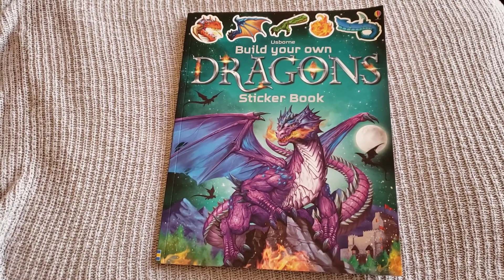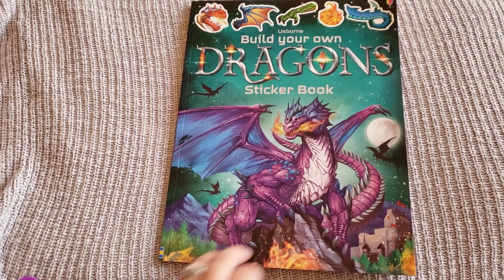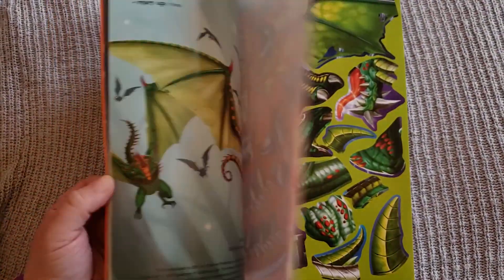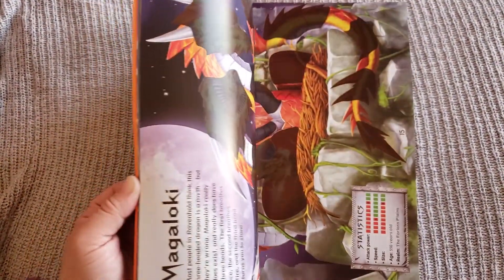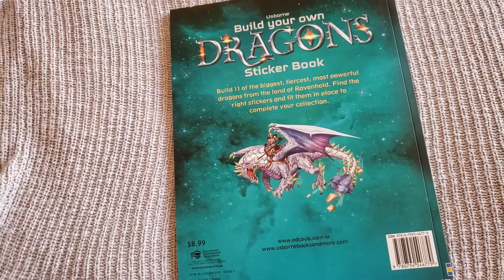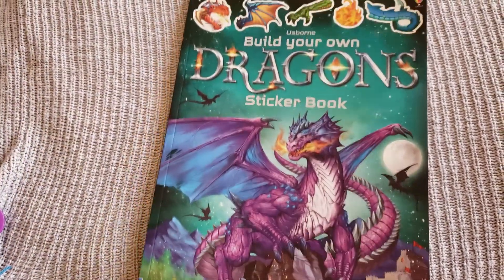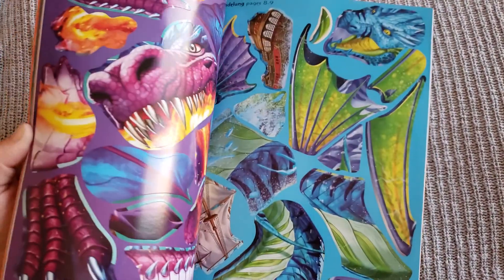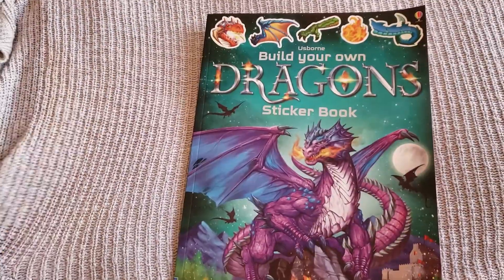Usborne- Build your own dragons sticker book